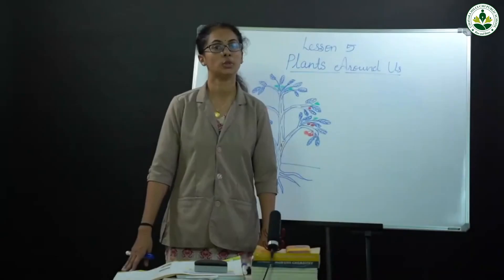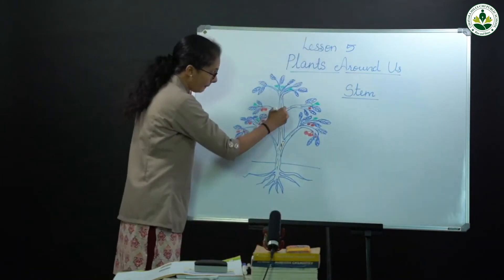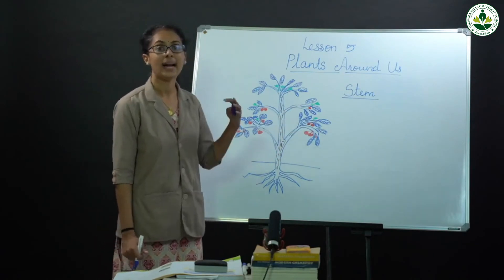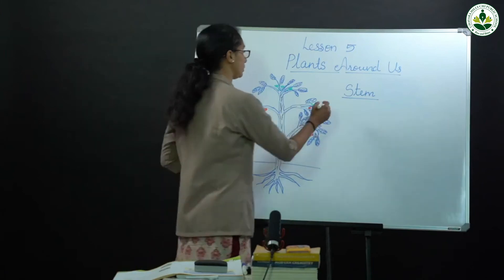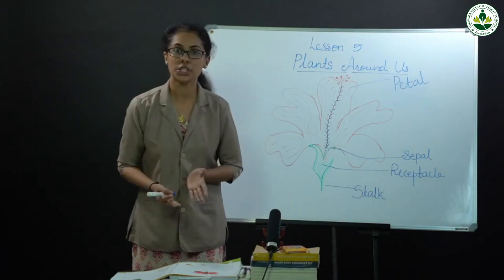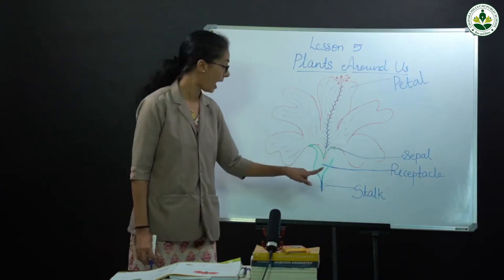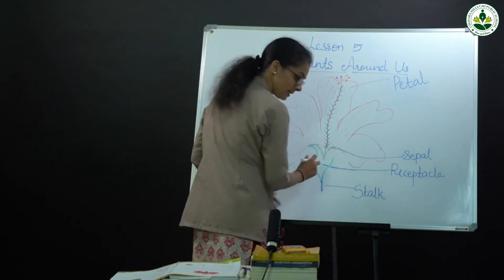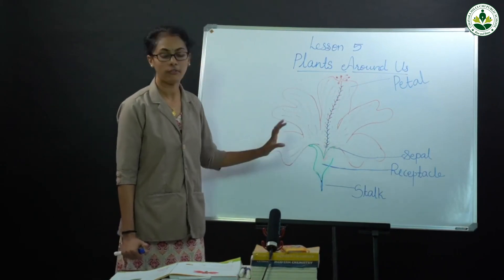3 Science 5 2